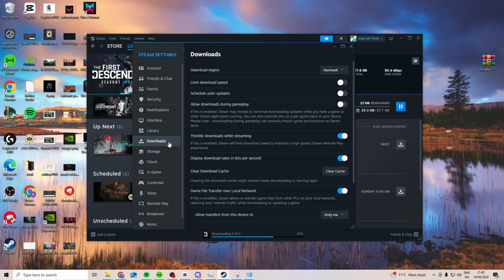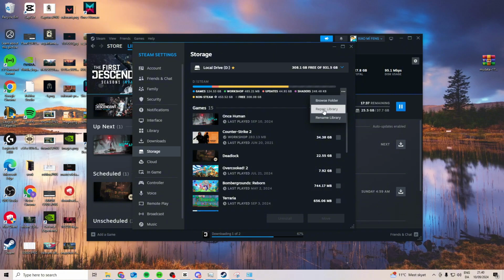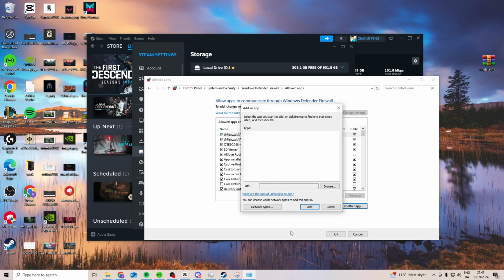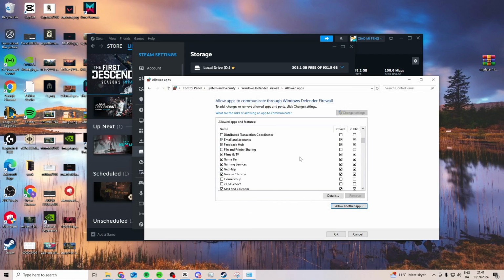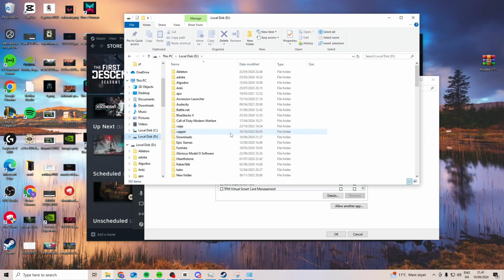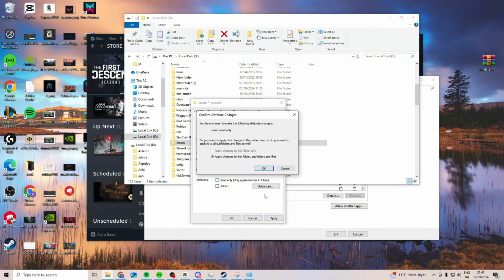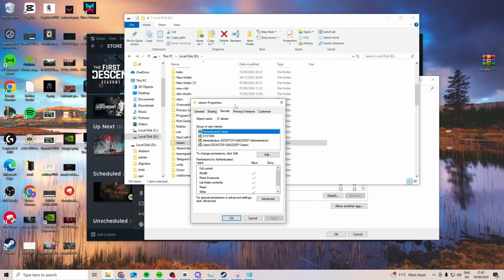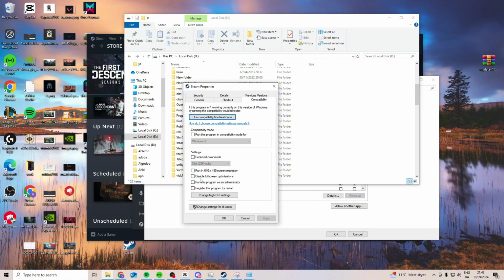How To Fix Disk Write Error On Steam (2025) | Full Tutorial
In this video I'll show you how to easy and fast fix steam error disk read error. The method is very simple and clearly described in the video. Follow all of the steps & see how you can fix "An error occured while updating (disk read error)"